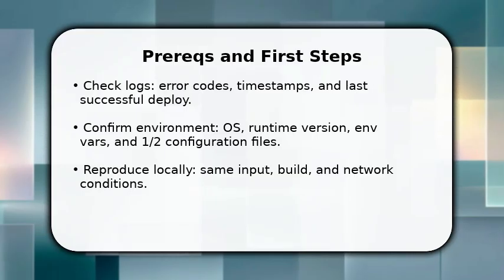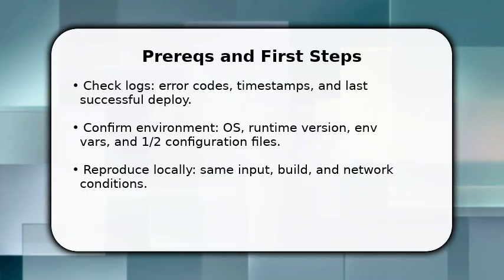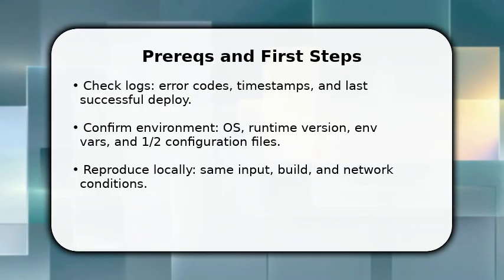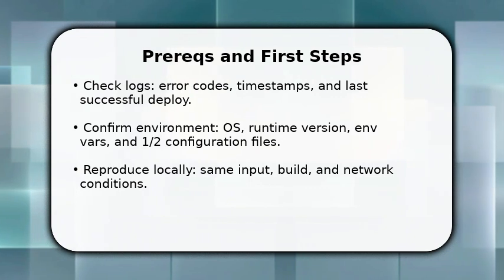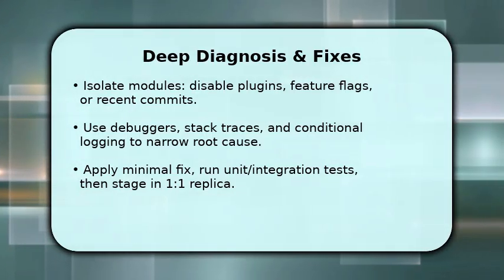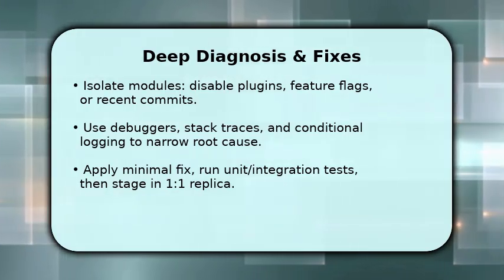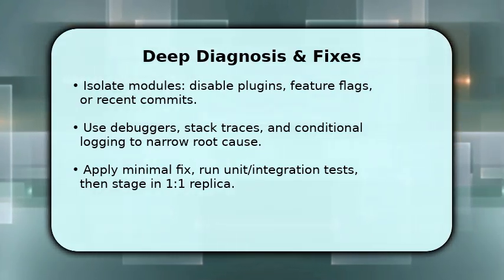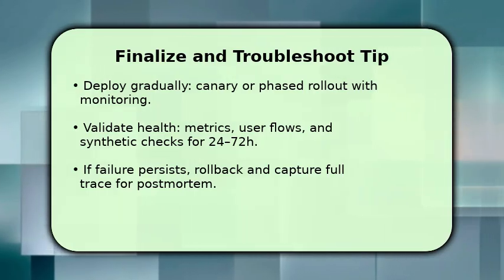How to Fix Application Error - Full Guide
Explore our comprehensive guide on troubleshooting and fixing application errors. Learn step-bythy techniques to resolve common issues, optimize your software's performance, and enhance user experience.